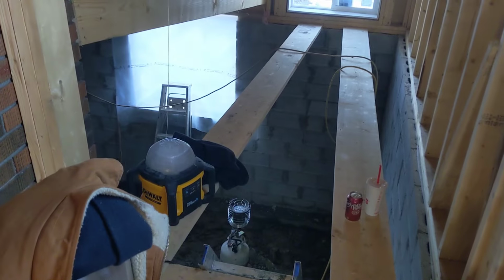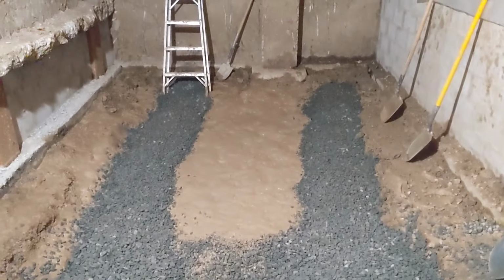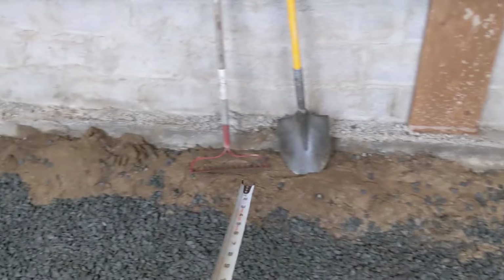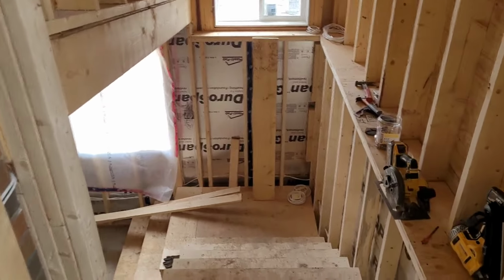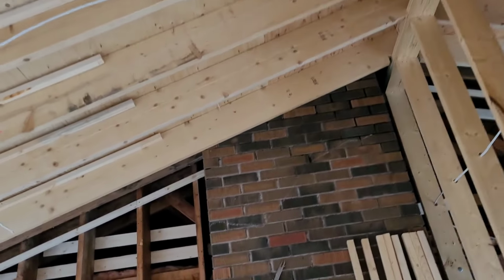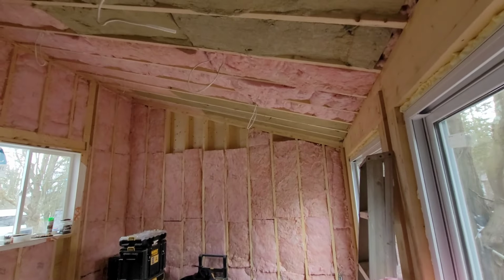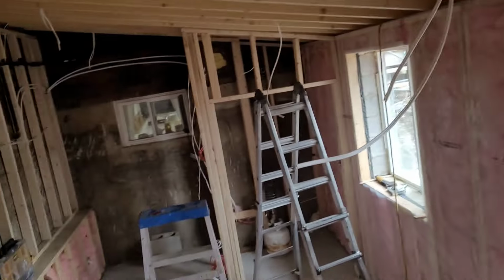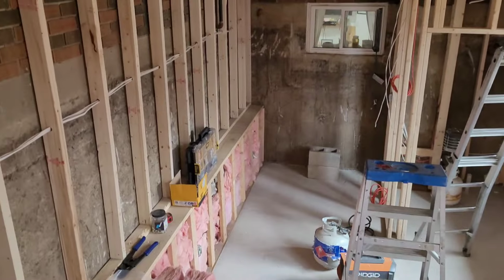Builder DISAPPEARS with $ We Take Over!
My partners family was expanding their house to add an apartment, and the contractor was months behind and was never showing up, so they sent him packing, and my brothers and I took over to finish it up. their was a decent amount of shoddy work and poorly planned order of operations to fix before even starting.